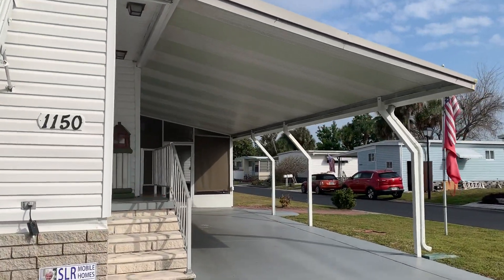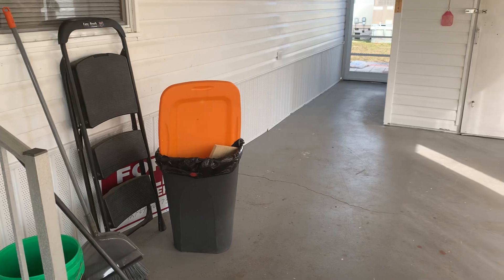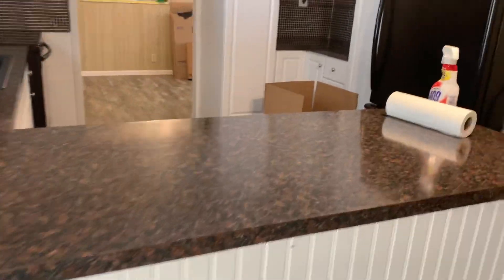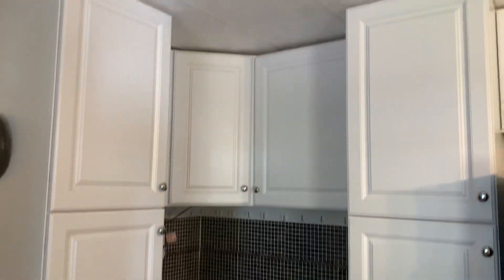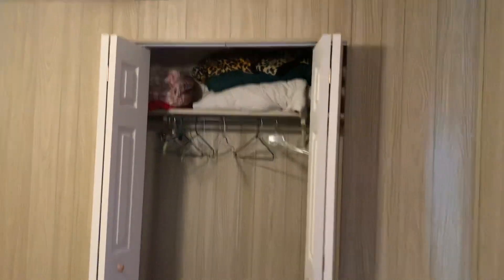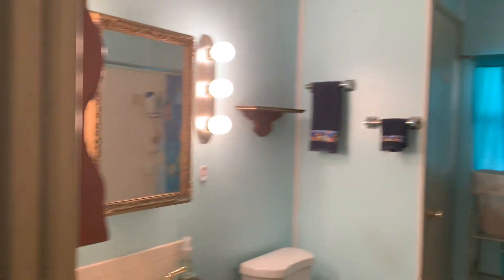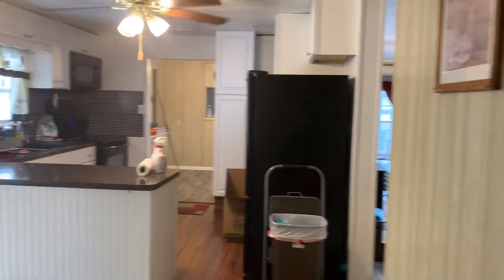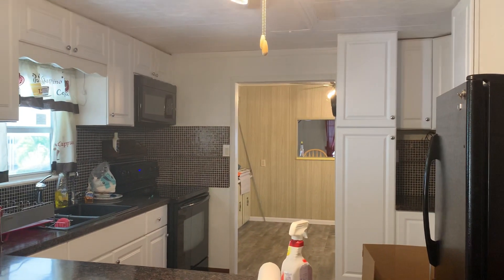SLR Mobile Home For Sale (36) SOLD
SOLD